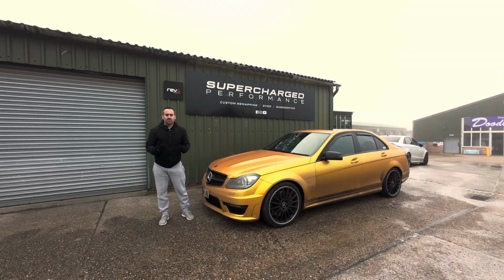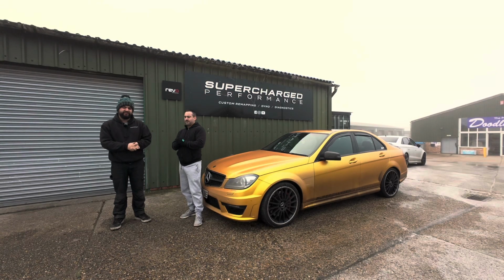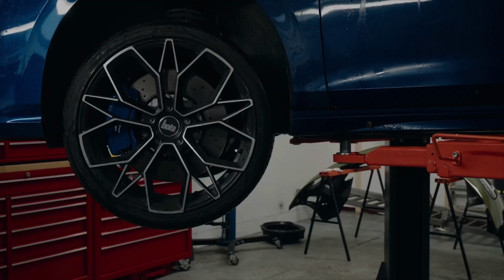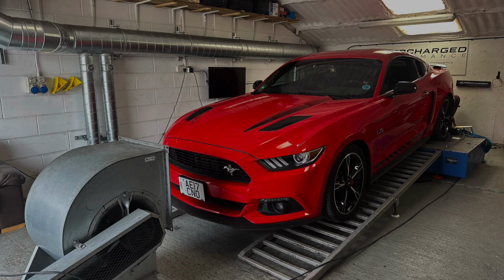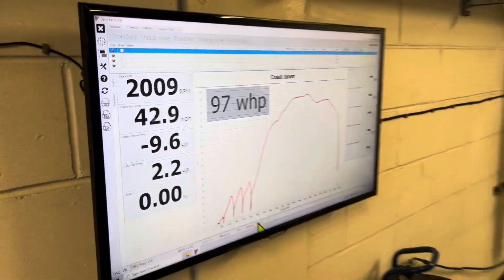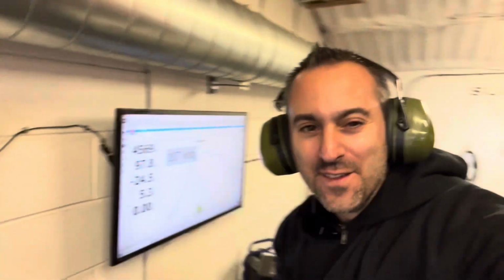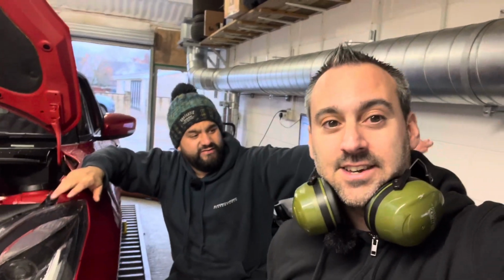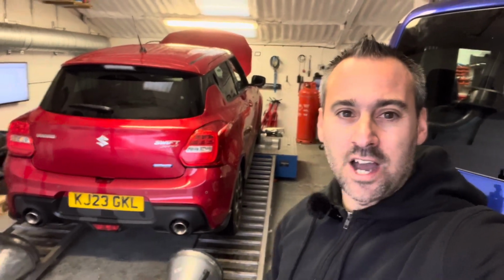Suzuki Swift Sport Hybrid Dyno : Real Dyno Numbers what does it make?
After driving and reviewing the new Suzuki swift sport hybrid and commenting that it feel like it has more hp than the manufacture claim we thought we would put it to the test

Real dyno numbers inside

Number to beat

127bhp

235nm of torque

Massive thanks go out to Supercharged Performance in Old Newton in Suffolk

They can be found here -

Supercharged Performance LTD

Vehicle tuning service in Old Newton, England

Unit 5 Stowmarket Rd, Old Newton, Stowmarket IP14 4EE

Tell them Alex at Peak Performance Reviews sent you or you saw the video on YouTube and they’ll be sure to look after you

Thanks must go out to  @SuzukiCarsUK  for letting us test their car

 / peakperforma.  .

 / 1012759